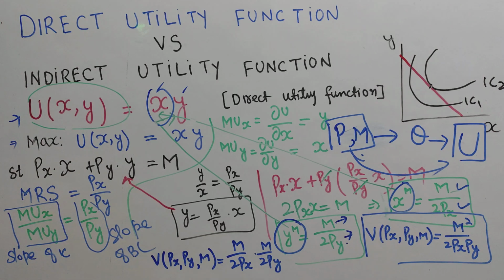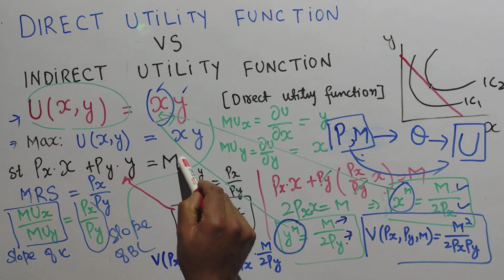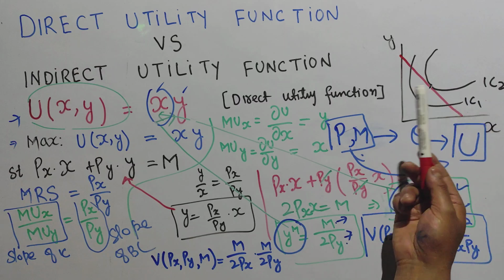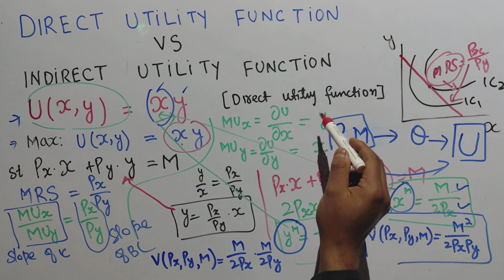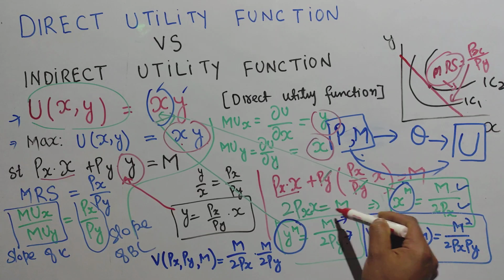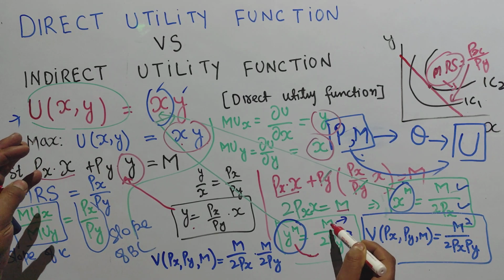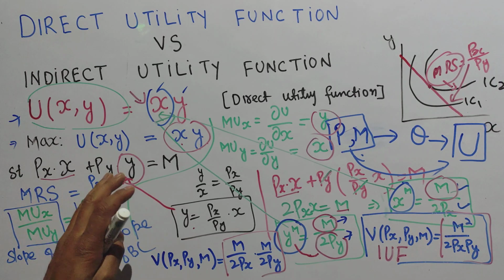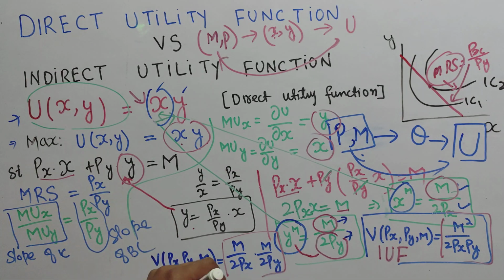difference between direct utility function and indirect utility function